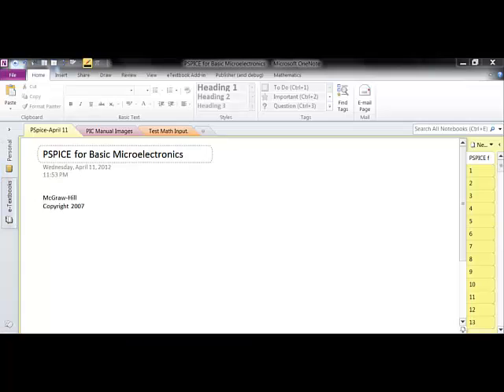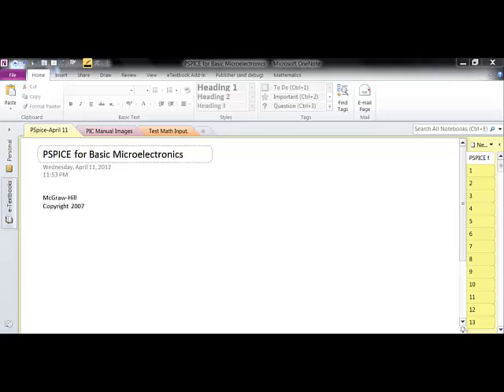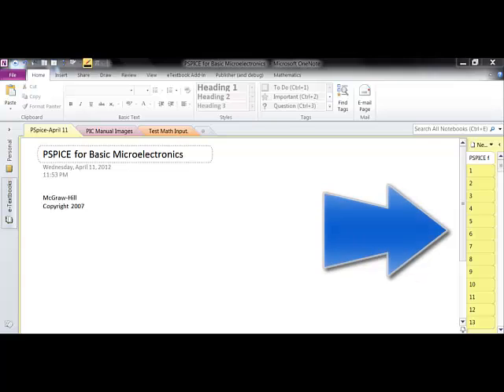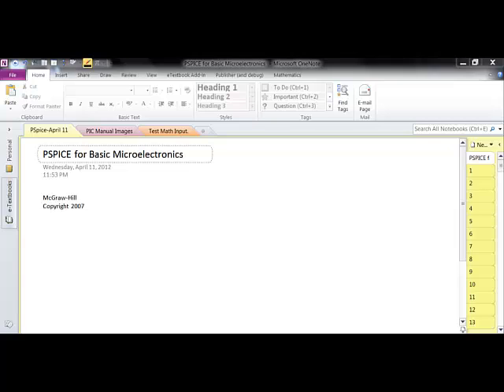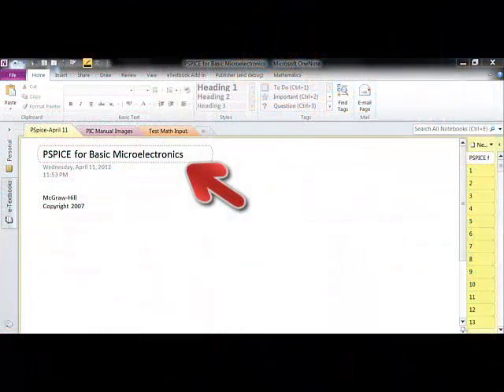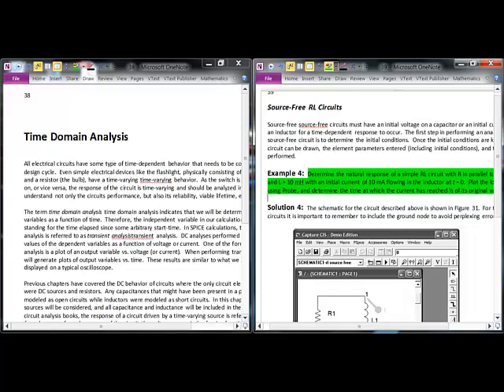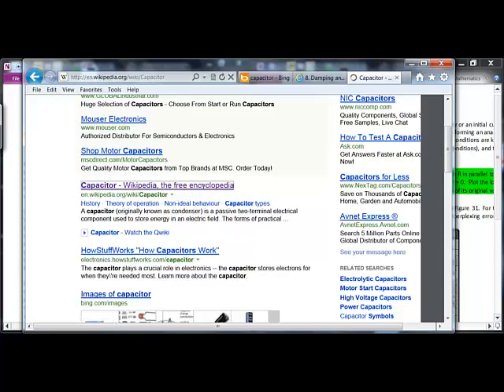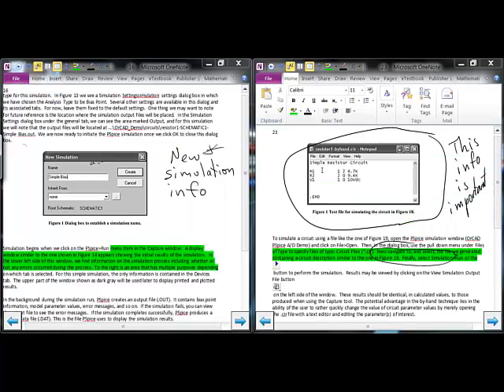VTEXT: An e-Textbook Framework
Demonstration of a novel framework for electronic textbooks.  It is not just an e-book reader, but it is the digital implementation of a textbook that allows the user to read, annotate, link, search, view multimedia, collaborate, and perform all of the functions expected of a highly advanced e-text.